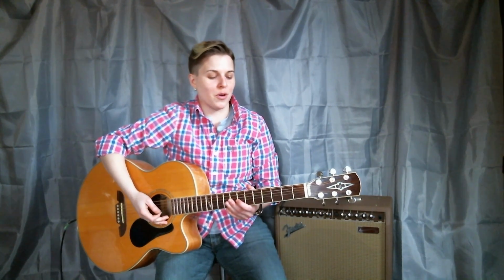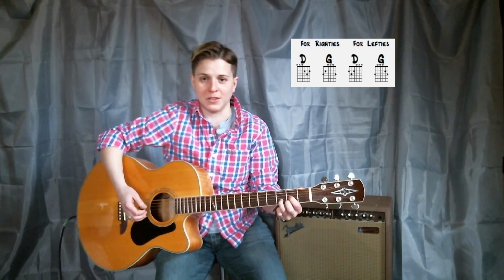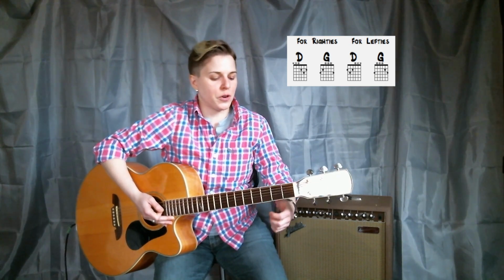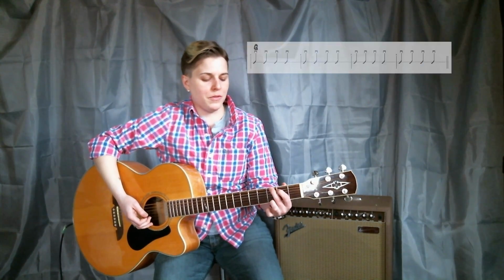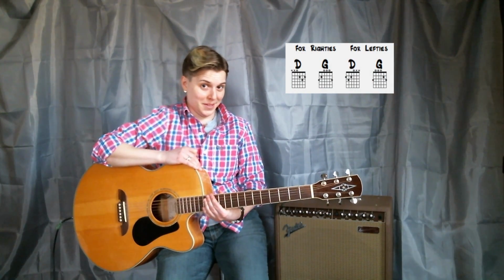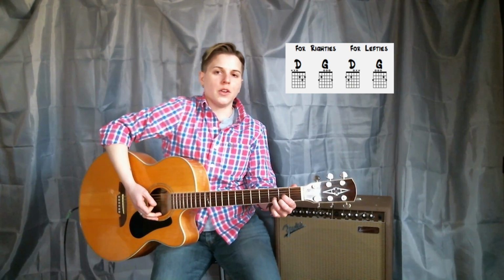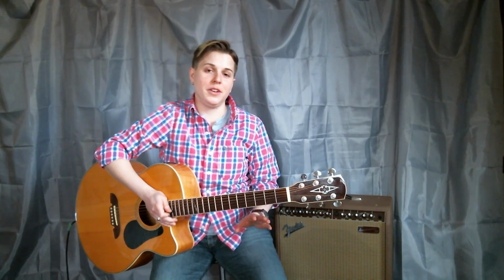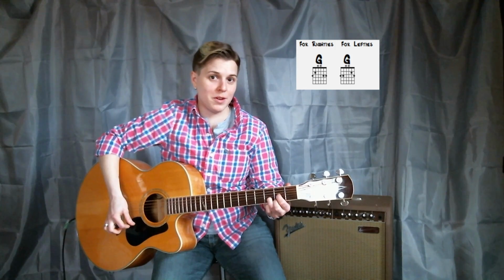How to play the D and G Chords on Guitar - Beginner Lesson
Beginner guitar lesson on two very commonly used chords, D and G!